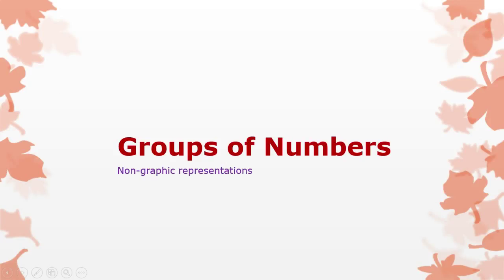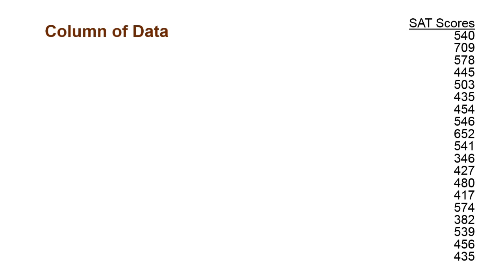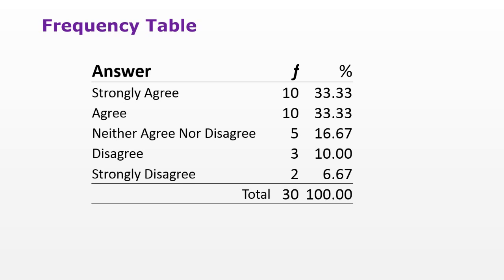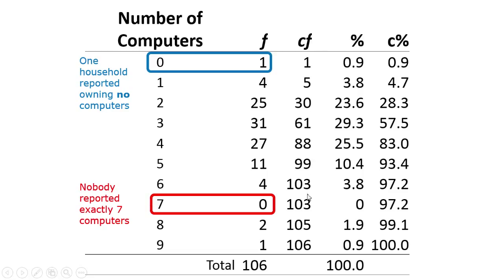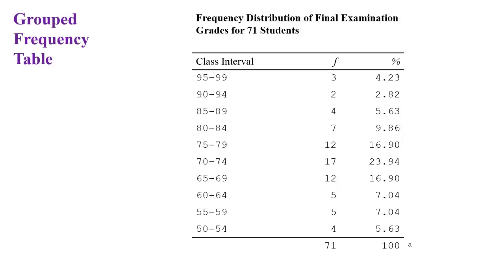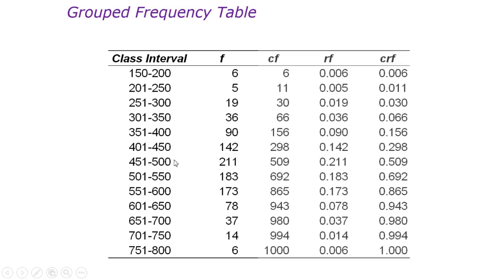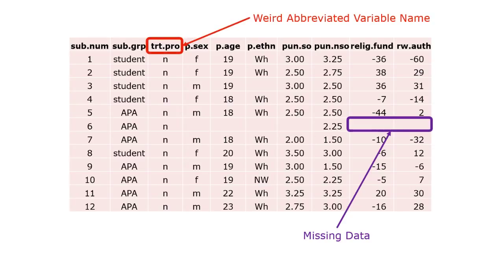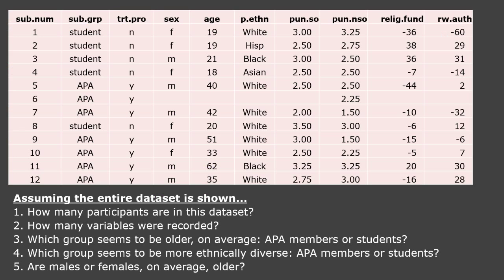B02 num nonVis